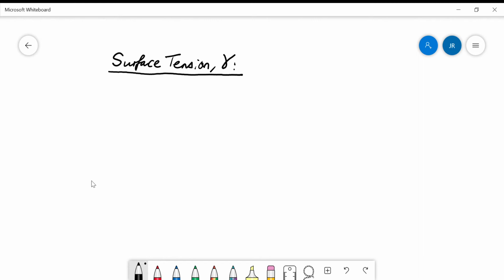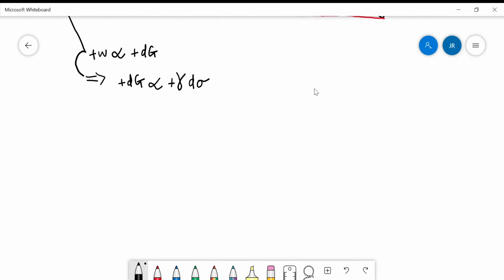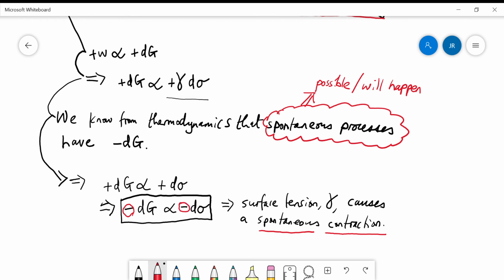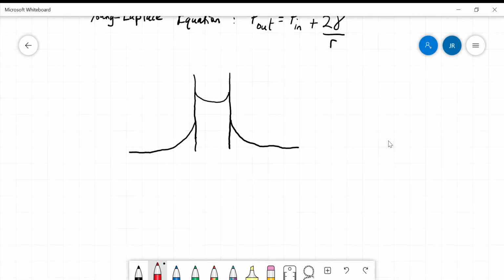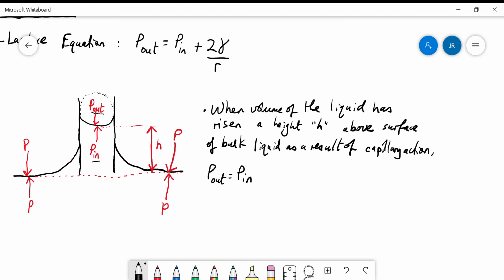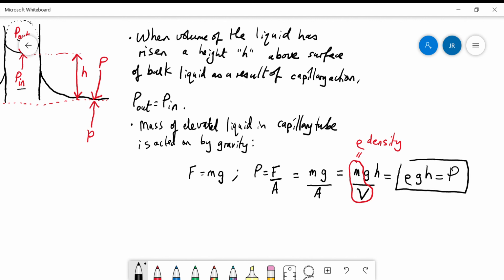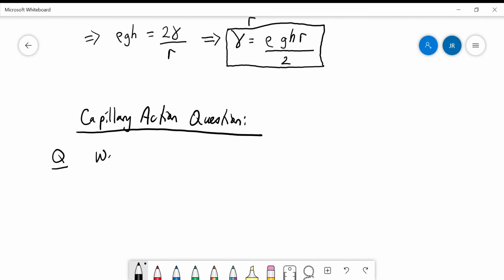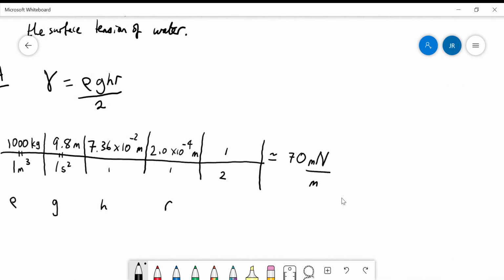Surface Tension and Capillary Action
Surface Tension and Capillary Action for general chemistry level. Young-Laplace equation used and spontaneity of contraction discussed